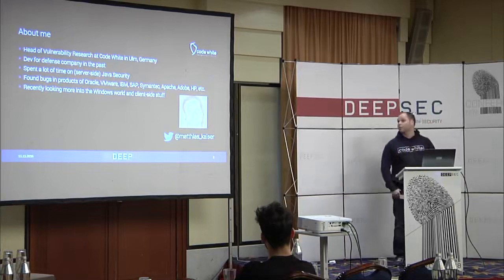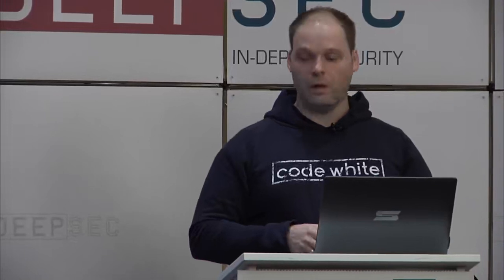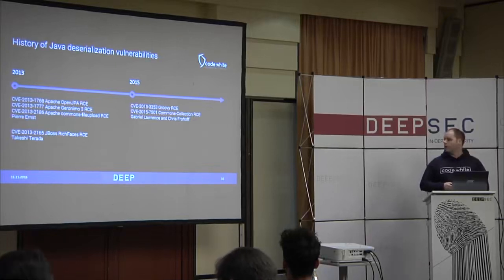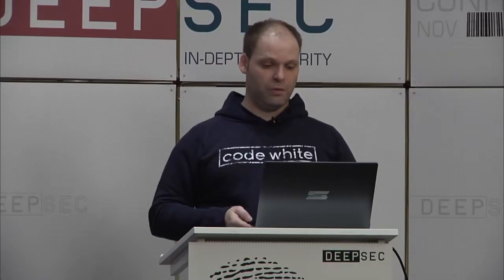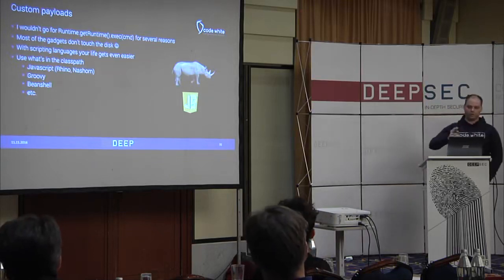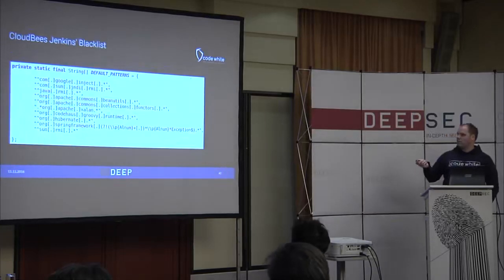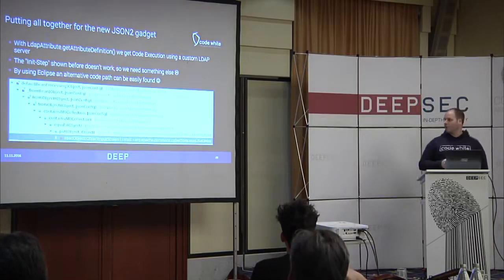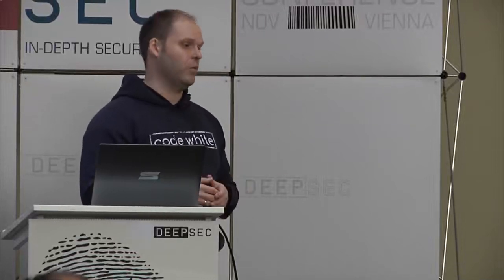Java Deserialization Vulnerabilities The Forgotten Bug Class DeepSec 2016